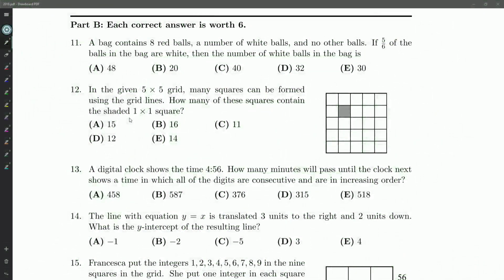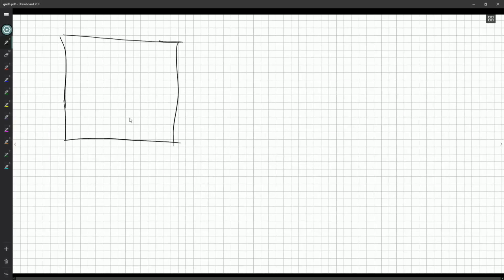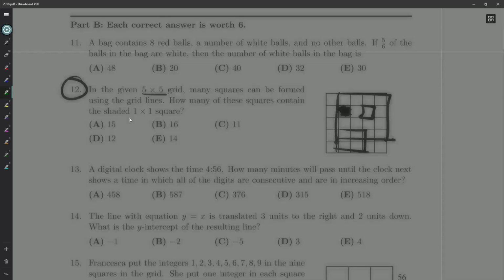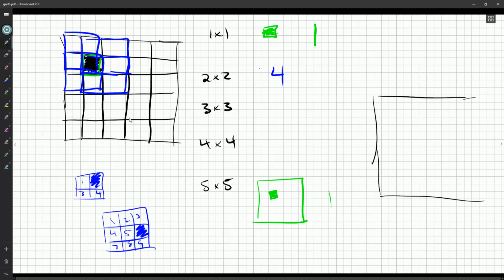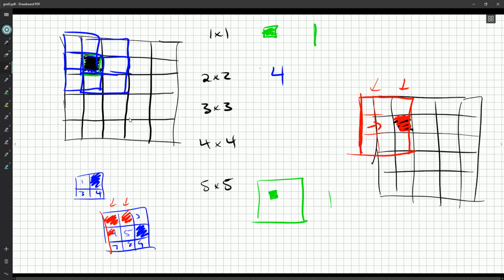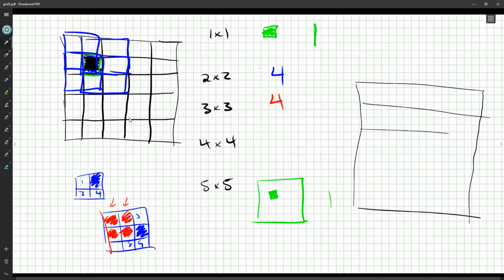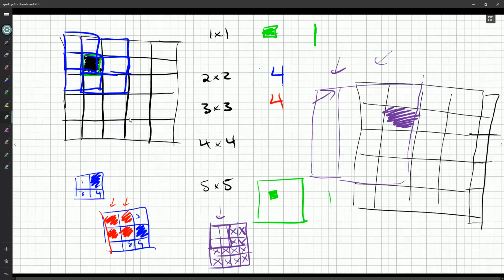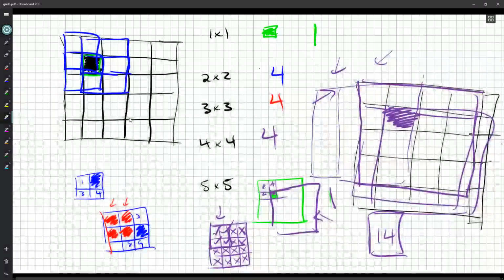Fermat 2018 12